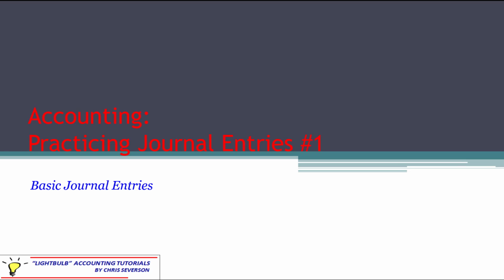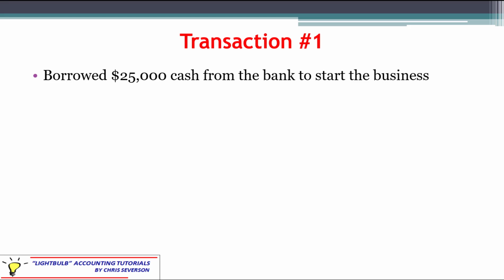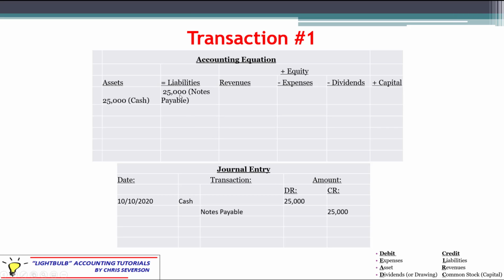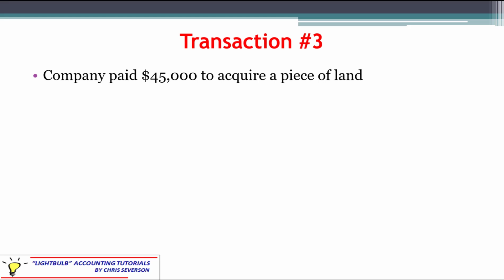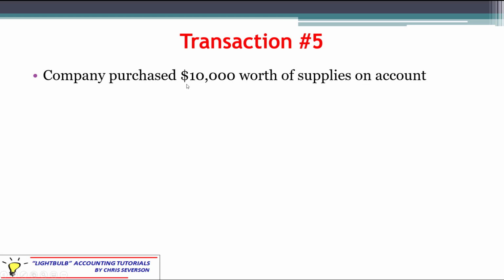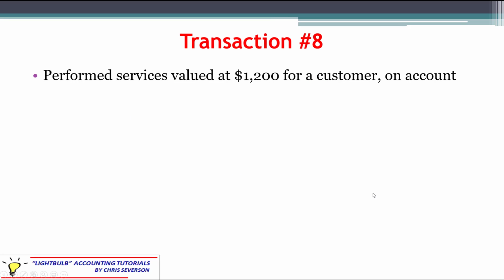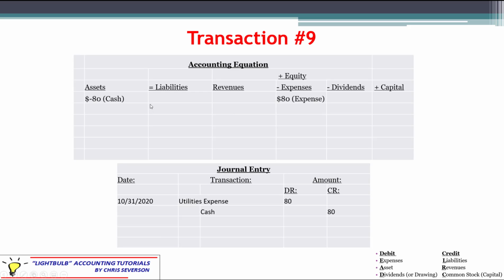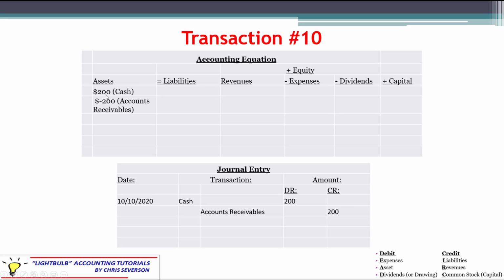Practice Accounting Journal Entry Video #1 - Basic Journal Entries - Severson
This video is the first in a series that discusses multiple practice journal entries that become progressively complex. This covers the basics of journal entries, including normal balances, entry design, balancing requirements, the basic accounting equation, and various tips.